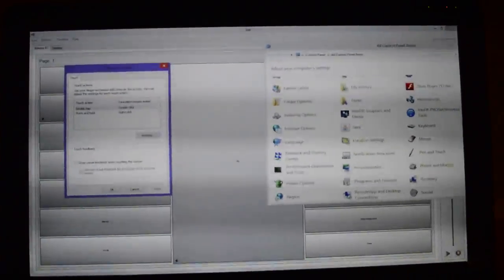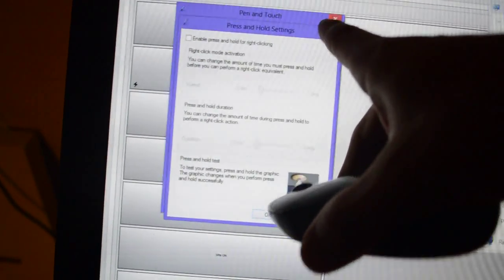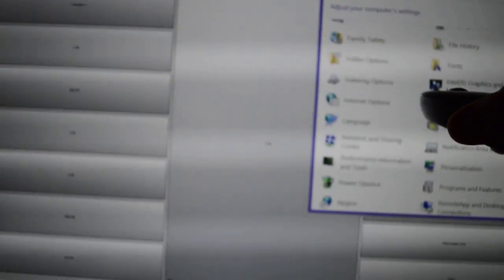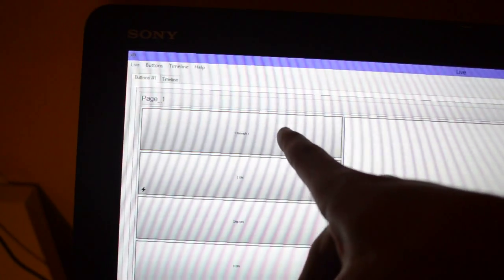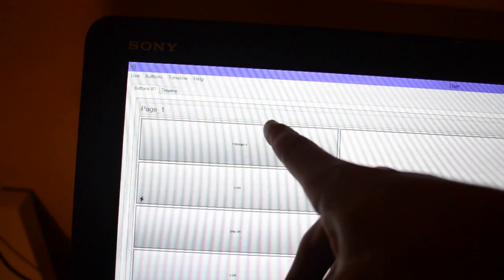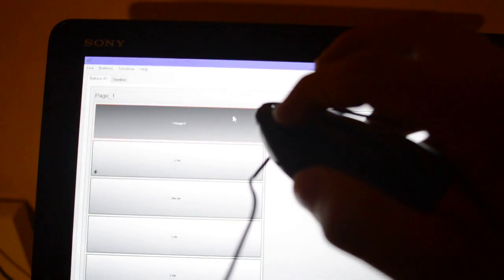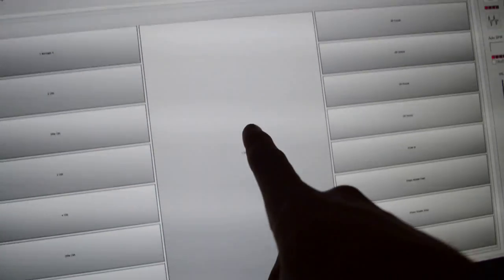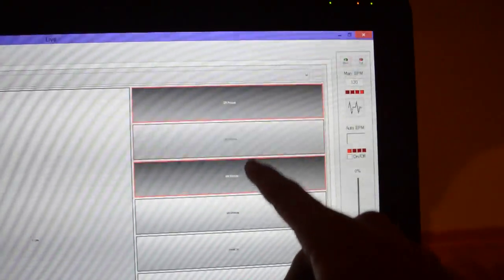Showxpress flash buttons and windows 8 touch screen issue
part 2 to my video.